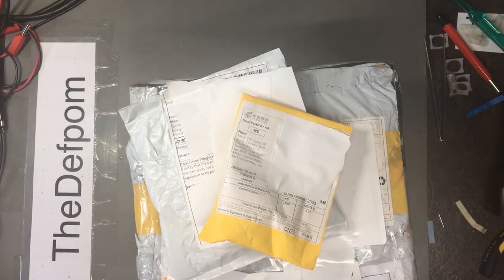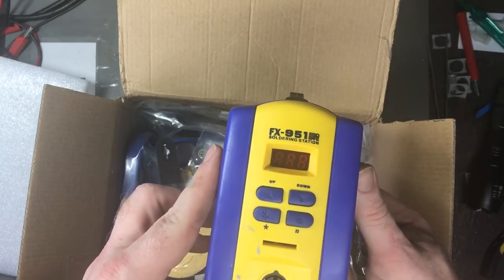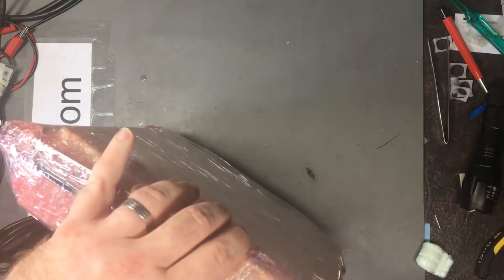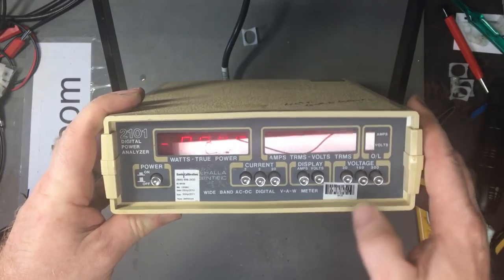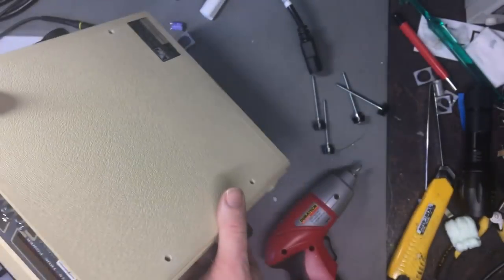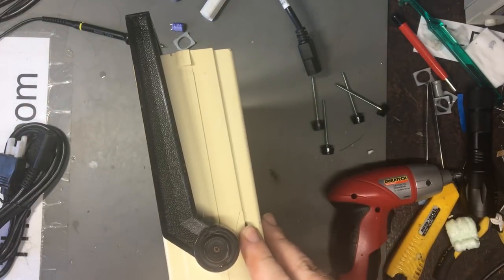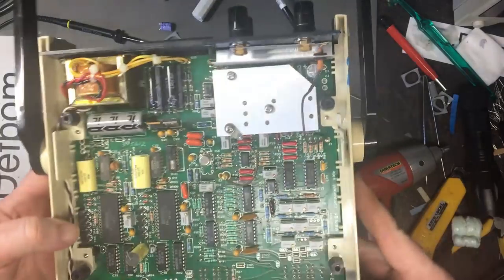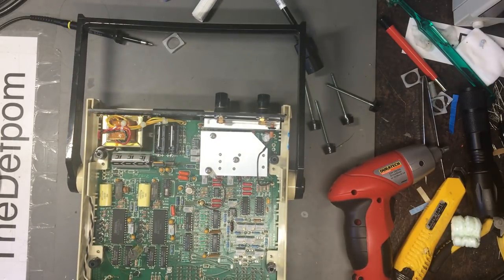🔴 #364 Mailbag 21st April 2018 - Mail Madness Series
Boonton
4220.

Fluke
8842A:
893A.
A90.

HP/Agilent/Keysight
5005A.

Marconi
2022D.
2955.

Siglent
SPL-1008.